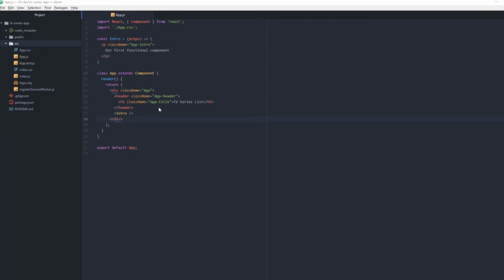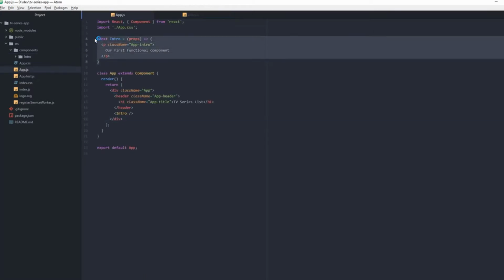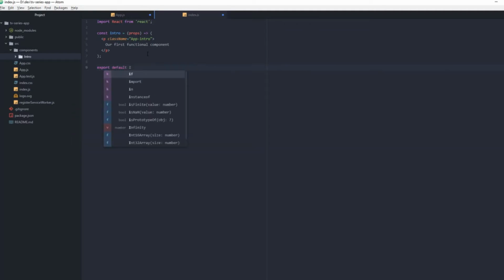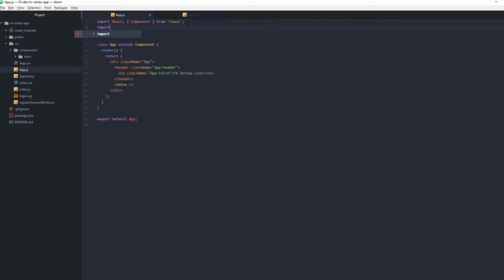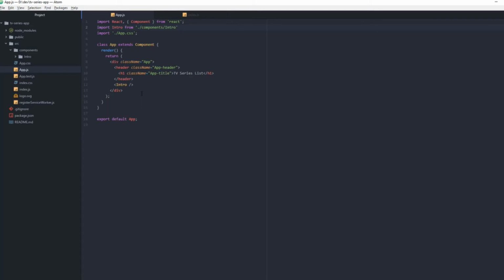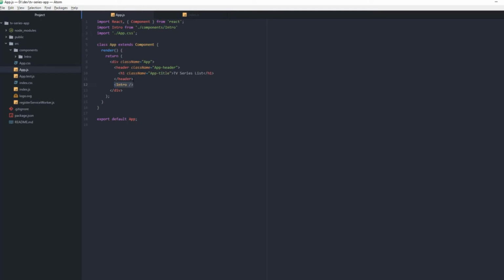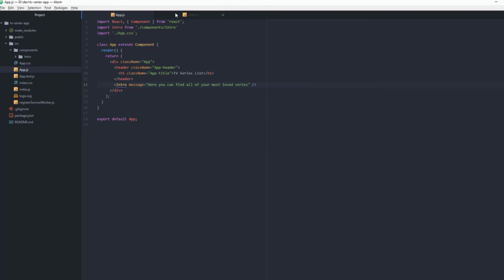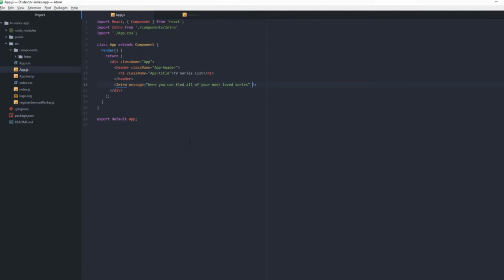Props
#05-React Fundamentals/Props
Resources:
- Create React App:

Transcript:
All that we have within our own component we can make.
And yes a bit cleaner and create a separate file for the intro component other the search see folder

create a folder with the name of components inside the components folder create a fuller with the intro
and inside the initial folder.
Create a file with the name of that G-S.
Let's copy our intro components from Abdon.
Yes yes.
Back here.
And remember you import re-act library since we're creating re-act elements inside this file.
All of we need to do is export the intro component and we're good to go.
By the way if you're wondering why we're using sort of difference in next year this is just known as
shorthand syntax for our functions.
So what goes through the parentheses is returned from this function.
And also one good thing to know is that if you're passing only one argument into your function you can
delete the additional parentheses here.
Save it go back to that G-S and less import intro from components.
Intro save energy as and nothing has changed on our page.
But what happens if we want to use a different message inside intro component.
Ideally we want to use this component but right now it will always return just the same message.
That's where properties get in.
Think of them just as function arguments to your components.
So insight in that is that as we have one argument passing into the issue component.
And here we can use those custom properties with the help of the props object.
So props to just the simple javascript object with all of your custom properties combined inside that
Andijan Yes.
Let's create a custom property to our intro component with the name of message.
And here we will add a string which will say here you can find
and find all of your I'm most Love series save I've done.
Yes.
And inside the intro component let's delete this string and just access the message property inside
our prop's object.
Save
and as you can see we are rendering our intro component with custom property.
By the way you can pass anything you like.
So not only a string works you can pass a boolean number way or even functions.